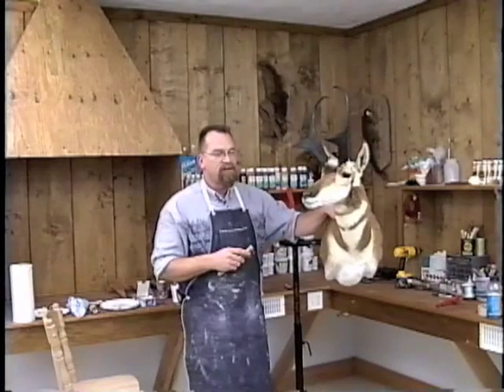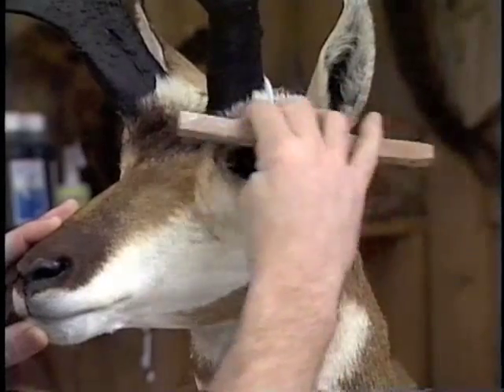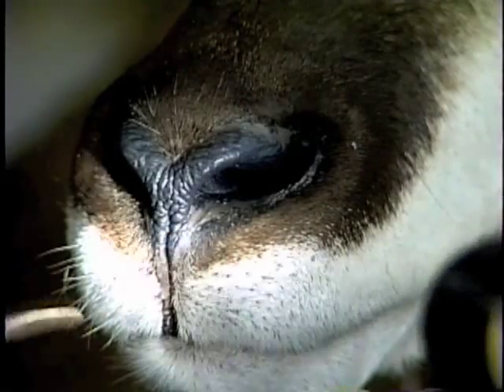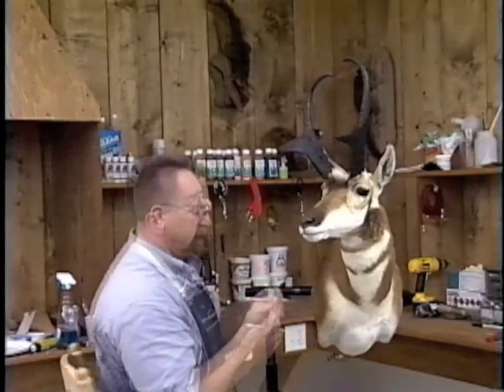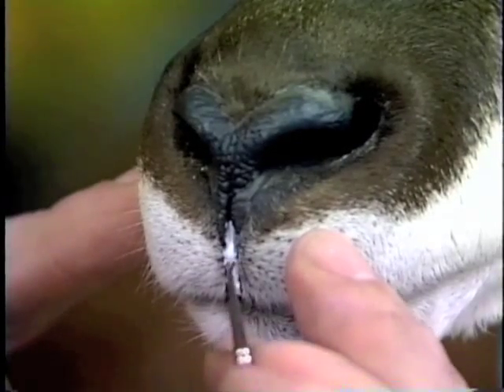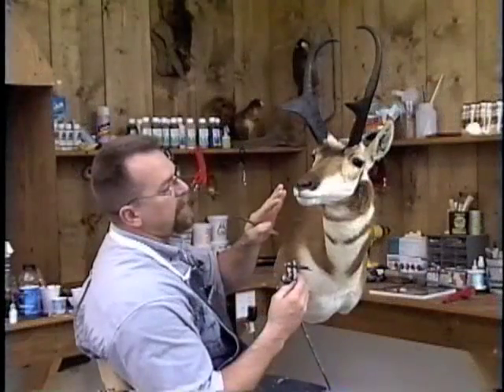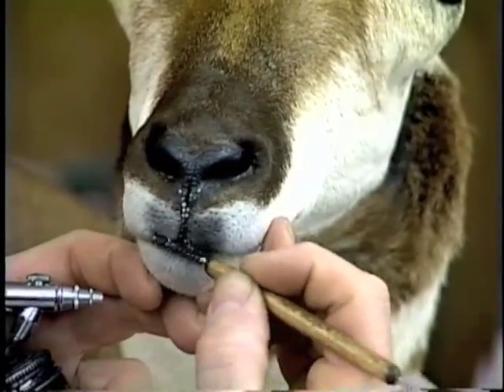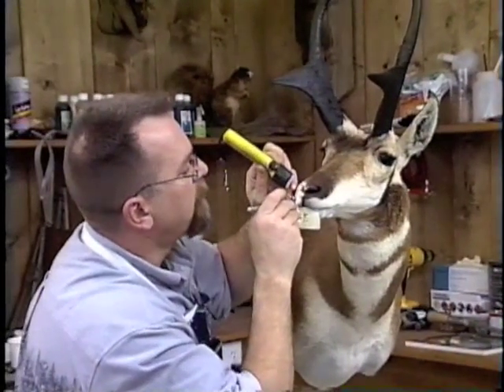Finishing an Antelope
Watch Scott Brewer show you put the finishing touches on a Pronghorn Antelope.